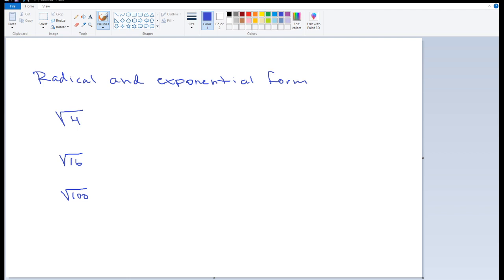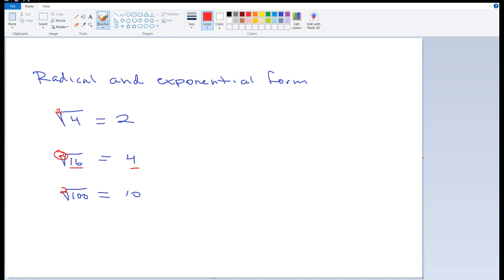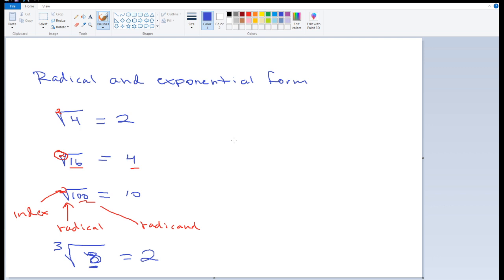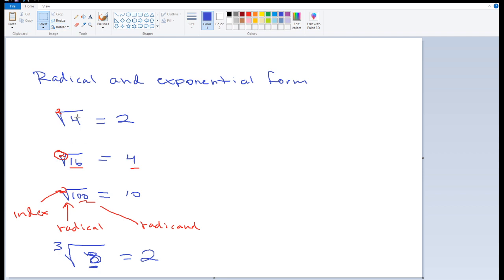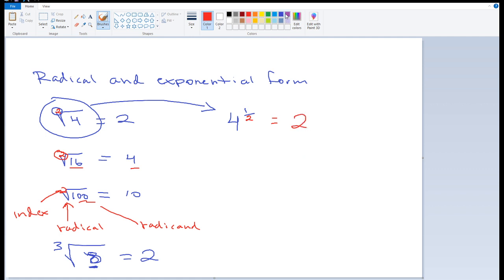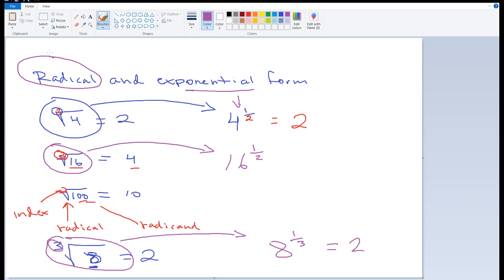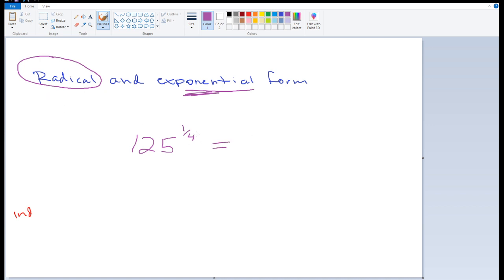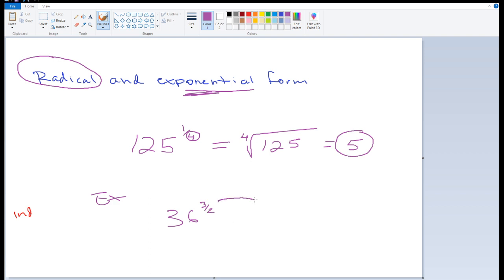radical and exponential forms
radical and exponential form